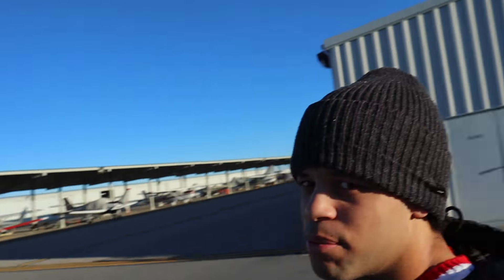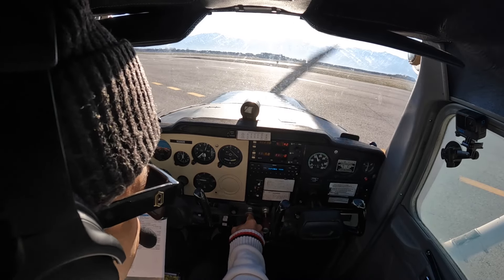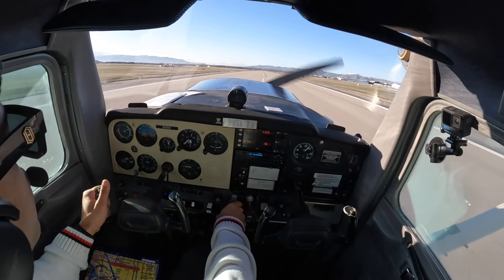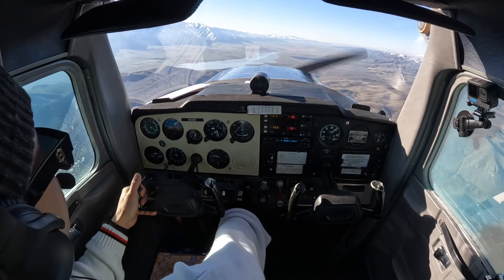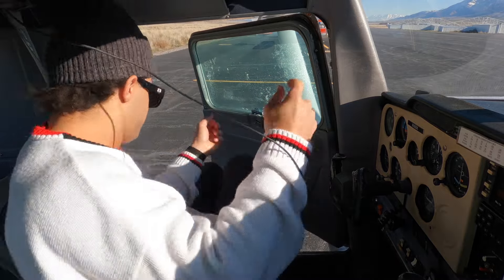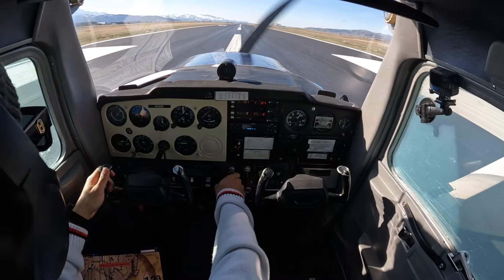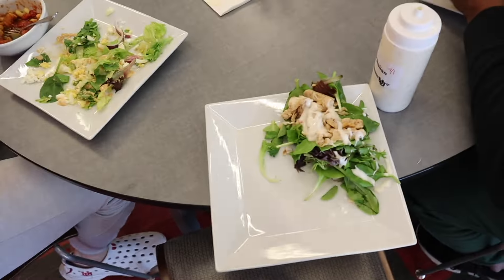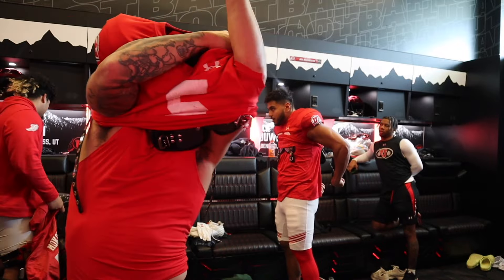FIRST CROSS COUNTRY FLIGHT/SCRIMMAGE DAY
Thank you guys so much for watching, please give me some suggestions on what you guys want to see next. I love you guys man we have grown so much and getting closer and closer to that 100K plat!